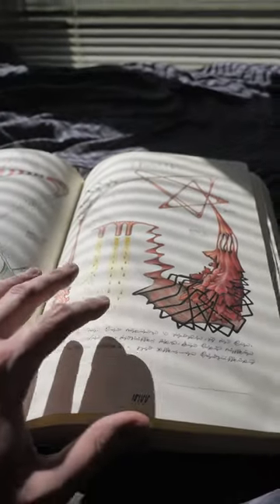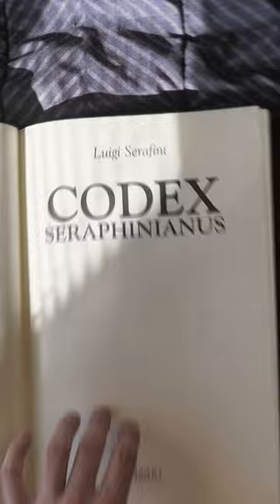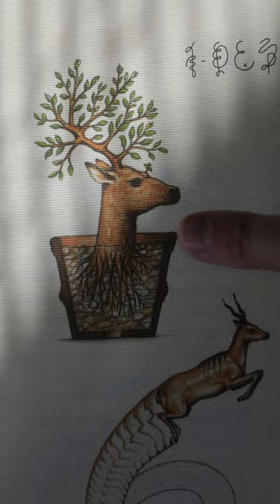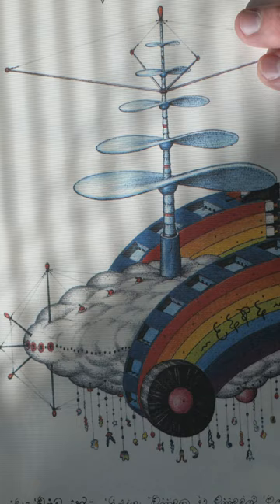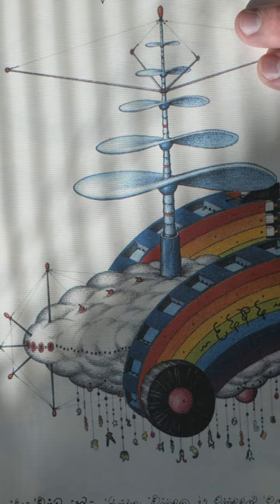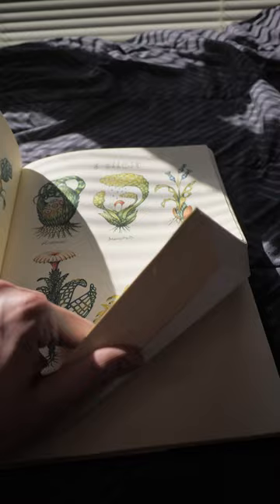The WEIRDEST book...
It's called the Codex Seraphinianus, and it's very weird...